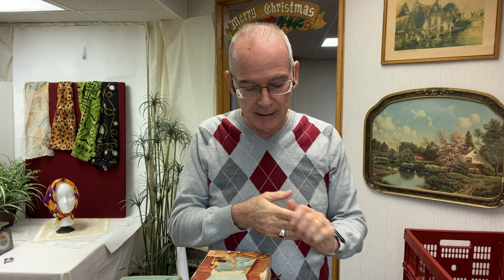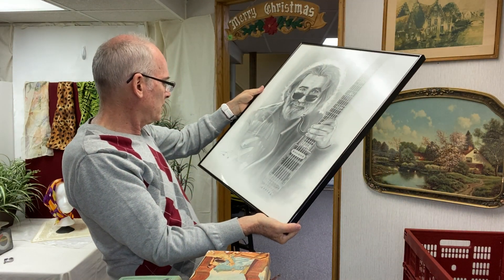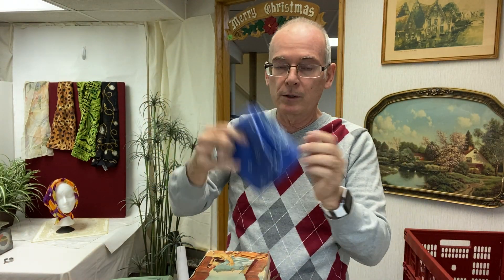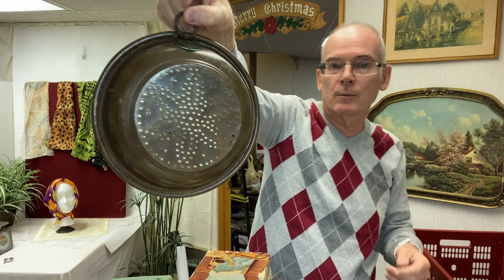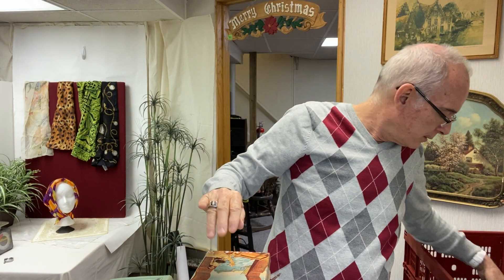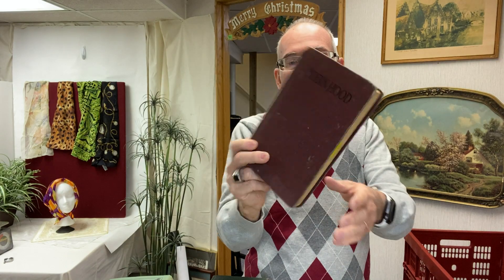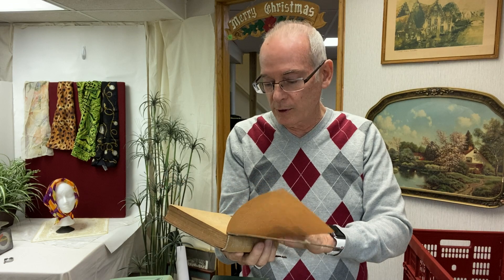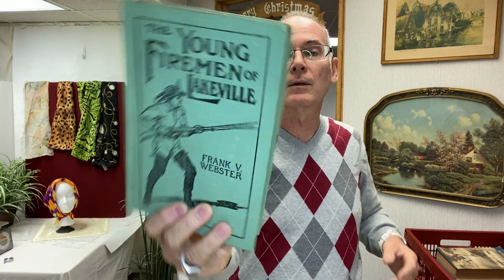Goodwill Outlet Bins Haul. More Great Books!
In this video we cover the items we picked up on our recent trip to the Goodwill Outlet Store!

Mailing Address:
Clay Rammage
901 1st St. N